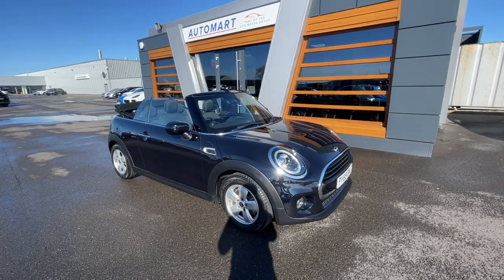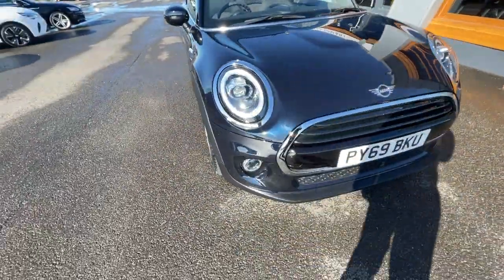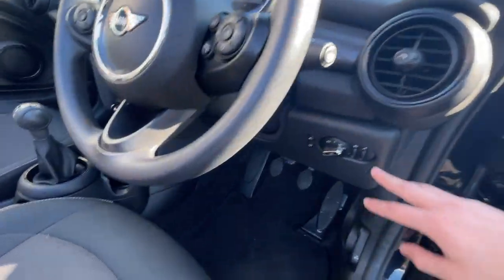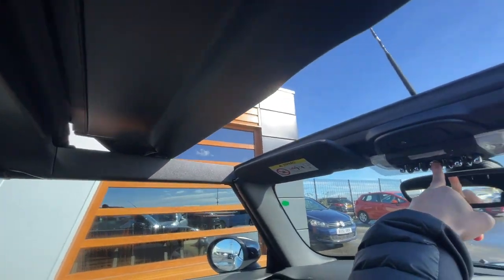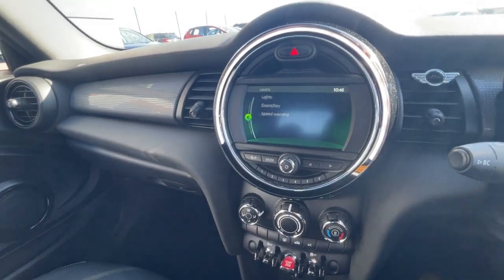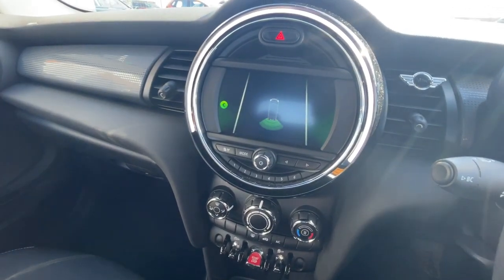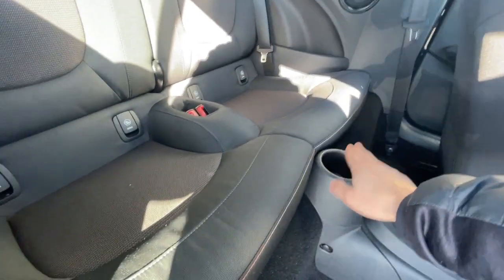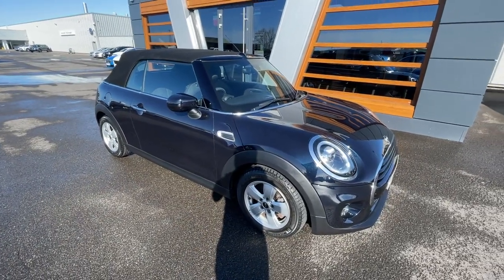MINI Convertible 1.5 Cooper Classic Euro 6 (s/s) 2dr I Lancaster Automart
- Only £15,965
- 6,921 Miles
- Enigmatic Black Metallic
- Full Service History
- 6.5" Screen with LED Ring
- Alarm System
- Bluetooth for Compatible Mobile Phone with Audio Streaming
- Headlights - Automatic Lights
- Interior Lighting
- Keyless Go
- LED Headlights with Closed Ring as Daytime Driving Lights
- MINI TeleServices
- Rear Park Distance Control
- Tyre Pressure Warning System